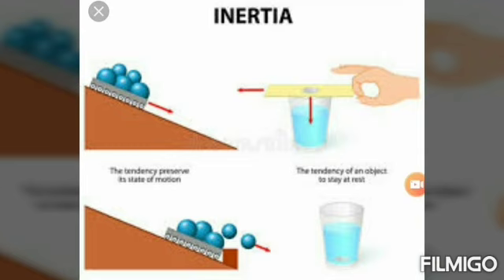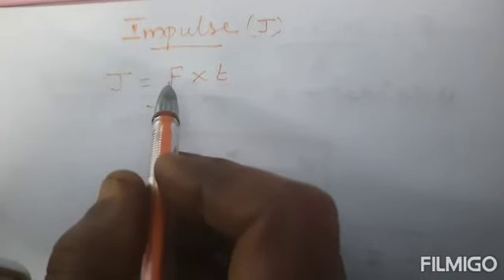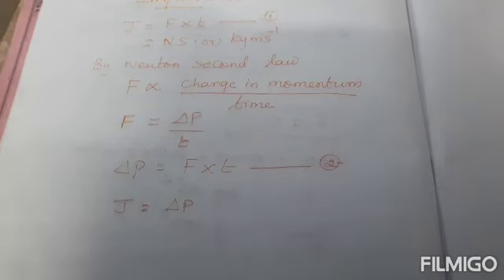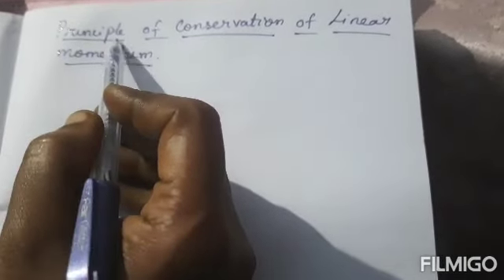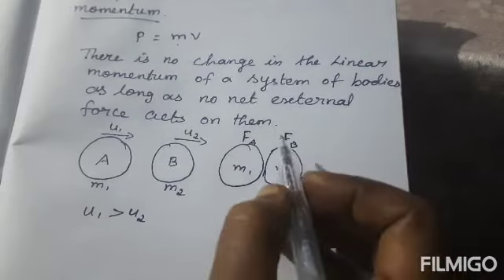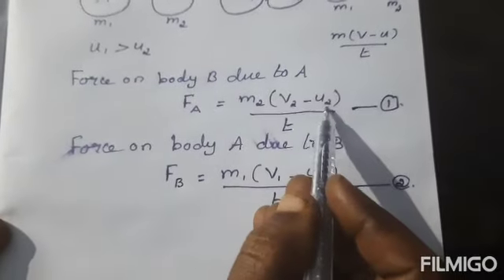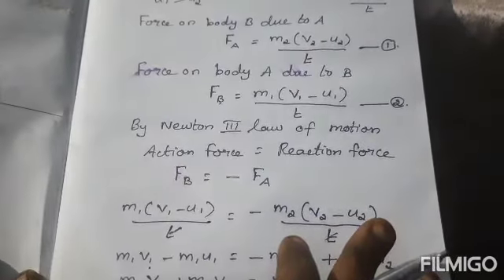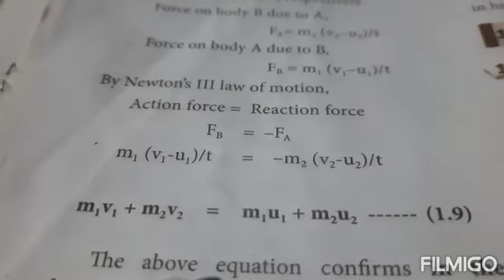GRADE 10 PHYSICS 7/6/2021,9AM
inertia and its types